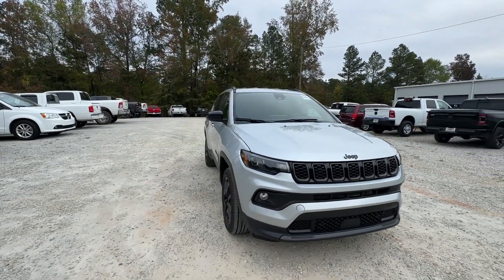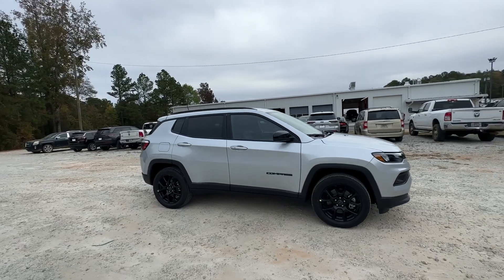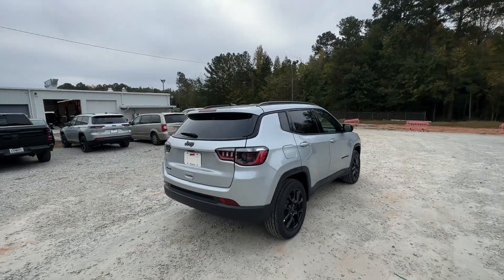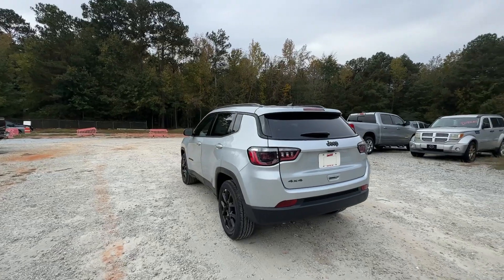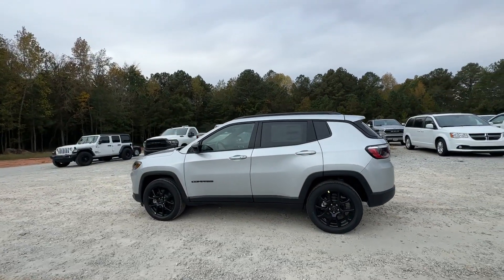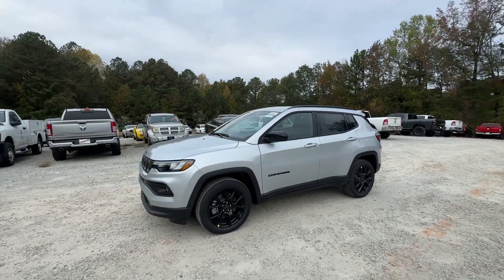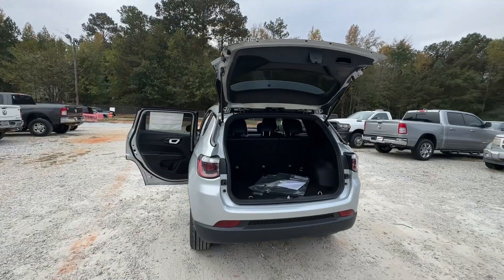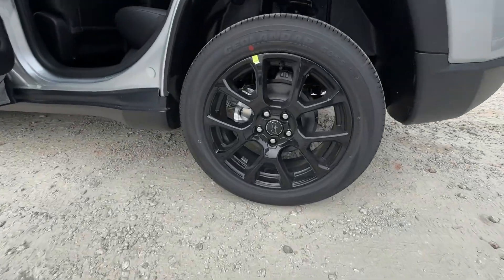2025 Jeep Compass Griffin, Covington, Newnan, Thomaston, Macon, GA J35236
Silver Zynith Metallic Clearcoat New 2025 Jeep Compass Latitude available in Griffin, Georgia at Cronic Chrysler Dodge Jeep Ram. Servicing the Covington, Newnan, Thomaston, Macon, GA area.

Silver Zynith Metallic Clearcoat 2025 Jeep Compass Latitude 4WD 8-Speed Automatic 2.0L I4 DOHC 4WD.To receive all discounts you must fiinance with Chrysler Capital. Car shoppers find themselves coming through the doors of Cronic CDJR over and over again. Theres a reason for this-as human beings were naturally drawn back to things that make us feel good. At Cronic CDJR in Griffin GA we promise youll have that undeniable feeling. Its the feeling you get when youre treated like family respected informed and walk out the door totally satisfied. Its the feeling that you know is rare in the automobile industry. Come see what youve been missing at Cronic CDJR near Atlanta. Recent Arrival! 24/32 City/Highway MPG Price includes: $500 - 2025 National Retail Consumer Cash. Exp. 12/02/2024
ENGINE: 2.0L I4 DOHC DI TURBO W/ESS  (STD),MONOTONE PAINT APPLICATION,SILVER ZYNITH METALLIC CLEARCOAT,QUICK ORDER PACKAGE 29J  -inc: Engine: 2.0L I4 DOHC DI Turbo w/ESS  Transmission: 8-Speed Automatic 8F30,ALTITUDE SPECIAL EDITION  -inc: Gloss Black Surround/Neutral Gray Rings  10.1 Touchscreen Display  Black Day Light Opening Moldings  Wheels: 18 x 7 Gloss Black Painted Aluminum  Neutral Gray Exterior Badging  Piano Black Interior Accents  Tires: 225/55R18 BSW All Season (TJC)  Sliding Sun Visors w/Illuminated Mirrors,TIRES: 225/55R18 BSW ALL SEASON (TJC),TRANSMISSION: 8-SPEED AUTOMATIC 8F30  (STD),WHEELS: 18 X 7 GLOSS BLACK PAINTED ALUMINUM,BLACK  PREMIUM CLOTH/VINYL BUCKET SEATS,Turbocharged,Four Wheel Drive,Power Steering,ABS,4-Wheel Disc Brakes,Brake Assist,Aluminum Wheels,Tires - Front All-Season,Tires - Rear All-Season,Heated Mirrors,Power Mirror(s),Rear Defrost,Privacy Glass,Intermittent Wipers,Variable Speed Intermittent Wipers,Rear Spoiler,Power Door Locks,Daytime Running Lights,Automatic Headlights,LED Headlights,Fog Lamps,Automatic Highbeams,AM/FM Stereo,Satellite Radio,Bluetooth Connection,Requires Subscription,MP3 Capability,Steering Wheel Audio Controls,Auxiliary Audio Input,HD Radio,Pass-Through Rear Seat,Rear Bench Seat,Adjustable Steering Wheel,Trip Computer,Power Windows,WiFi Hotspot,Leather Steering Wheel,Heated Steering Wheel,Keyless Entry,Power Door Locks,Keyless Start,Keyless Entry,Power Door Locks,Cruise Control,A/C,Cloth Seats,Vinyl Seats,Bucket Seats,Driver Vanity Mirror,Passenger Vanity Mirror,Floor Mats,Remote Engine Start,Smart Device Integration,Remote Engine Start,Keyless Start,Power Windows,Power Door Locks,Trip Computer,Heated Front Seat(s),Security System,Immobilizer,Traction Control,Stability Control,Traction Control,Front Side Air Bag,Telematics,Requires Subscription,Blind Spot Monitor,Cross-Traffic Alert,Lane Departure Warning,Lane Keeping Assist,Lane Departure Warning,Front Collision Mitigation,Driver Monitoring,Tire Pressure Monitor,Driver Air Bag,Passenger Air Bag,Front Head Air Bag,Rear Head Air Bag,Passenger Air Bag Sensor,Knee Air Bag,Child Safety Locks,Back-Up Camera